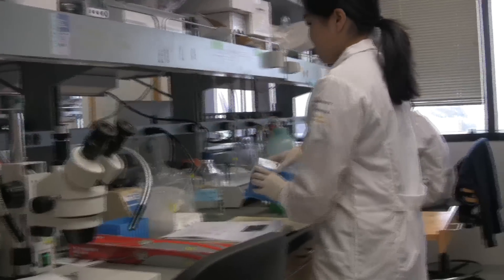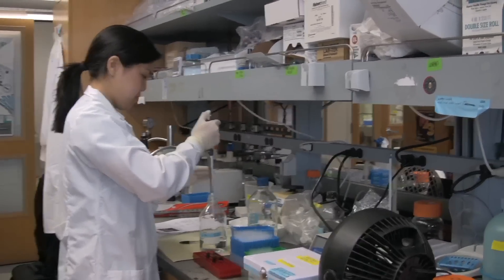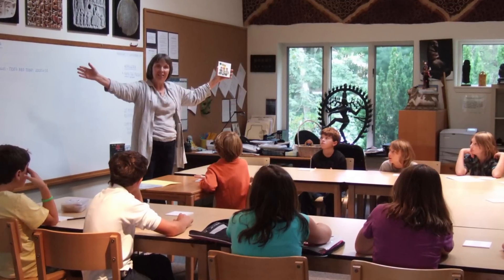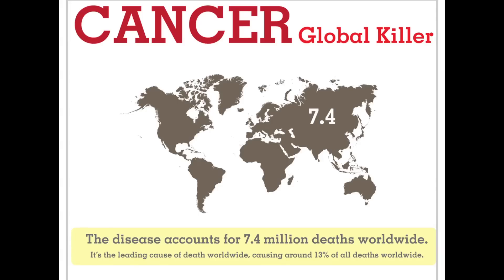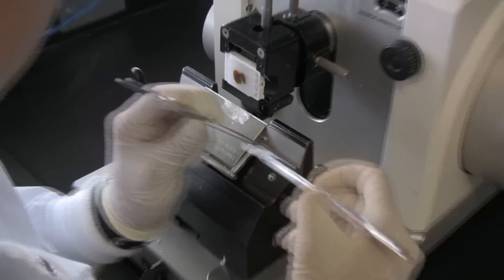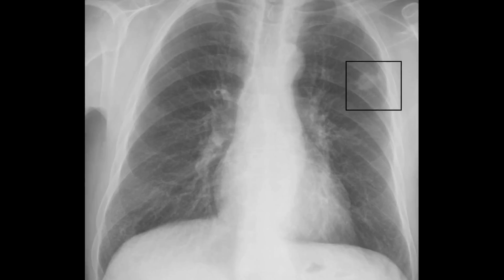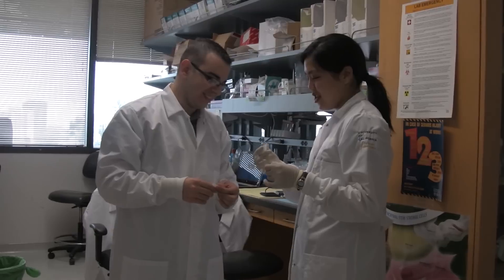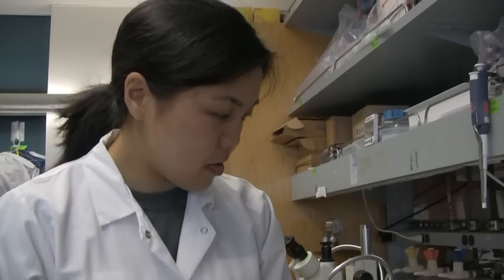"You Don't Have to Be A Genius" to Make A Difference in Science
Meet Miranda Sam, an Undergraduate Student in the Gomperts Lab at UCLA. Miranda’s research involves cellular biology and lung cancer, with the hope of developing a model for lung cancer.